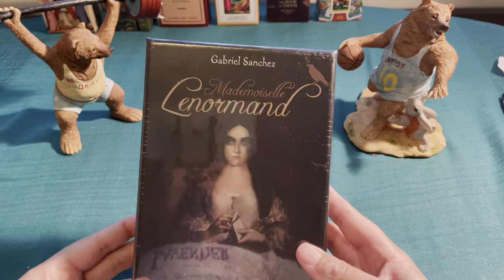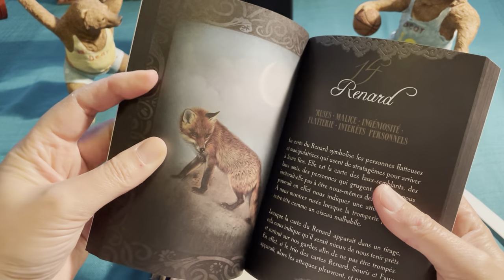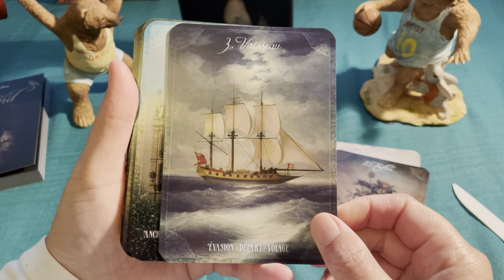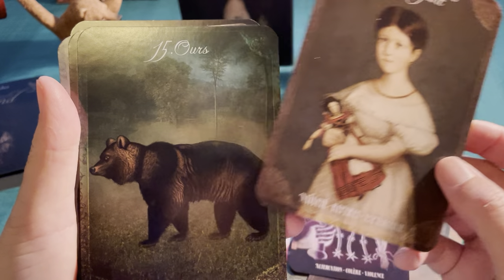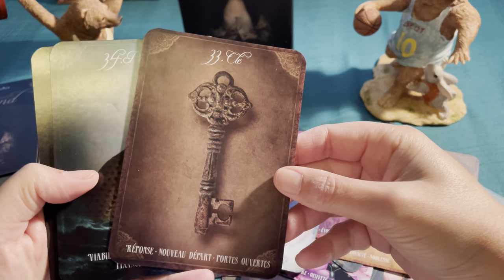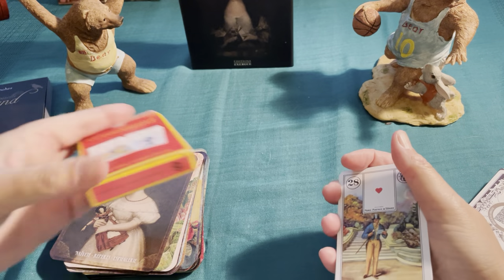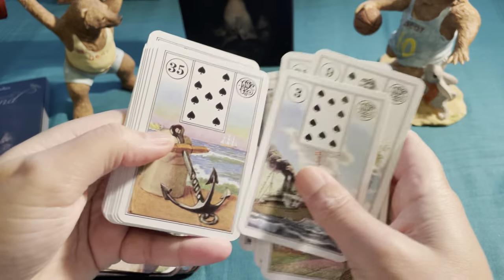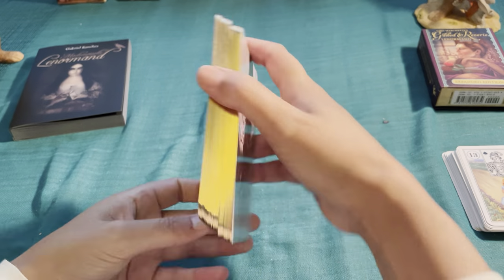Mademoiselle Lenormand - Gabriel Sanchez